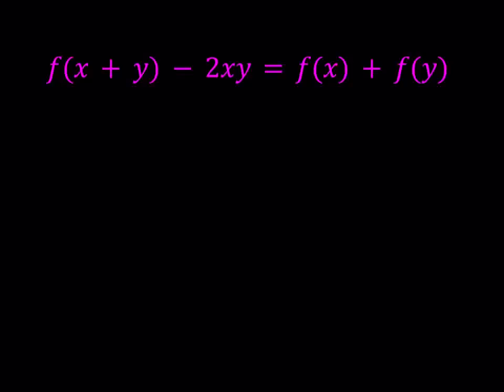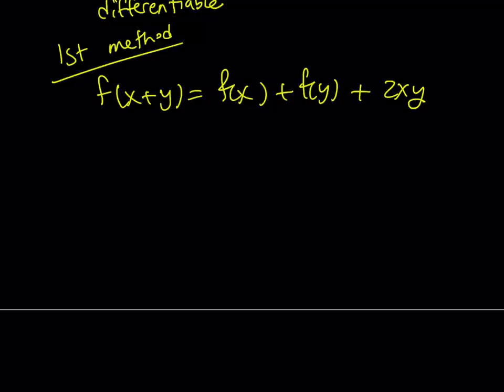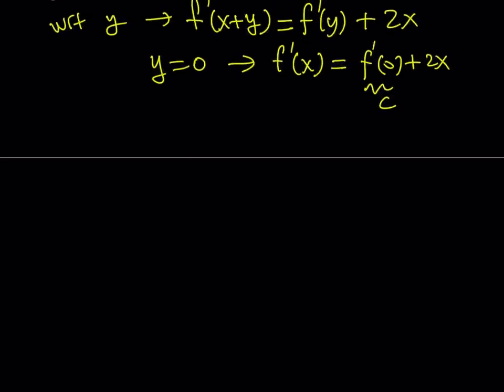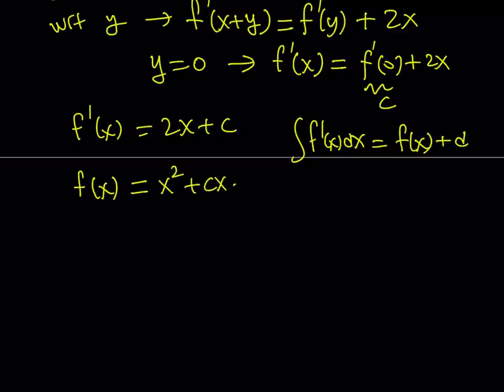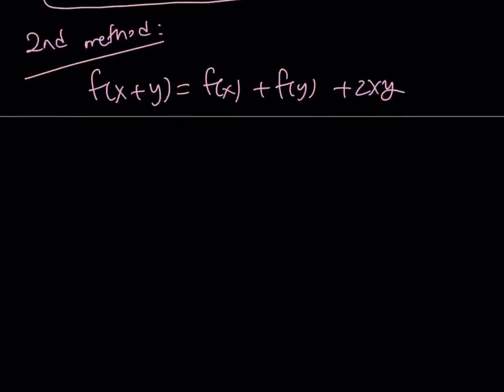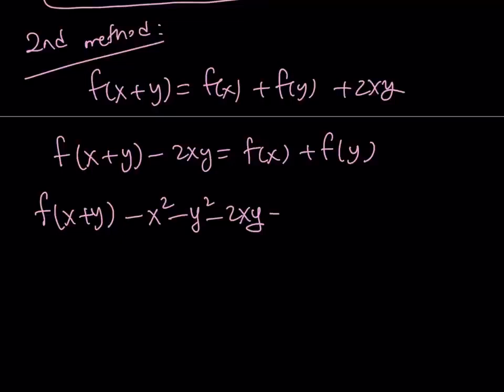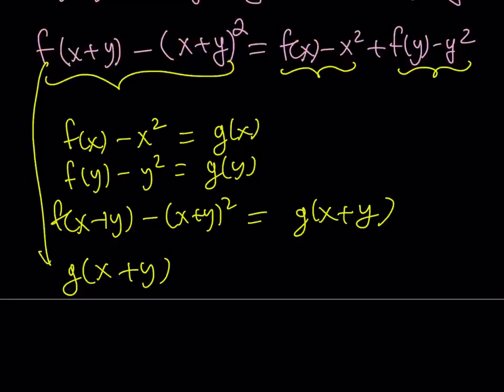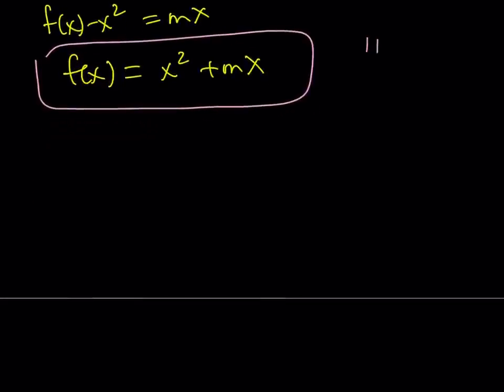Can We Solve A Functional Equation